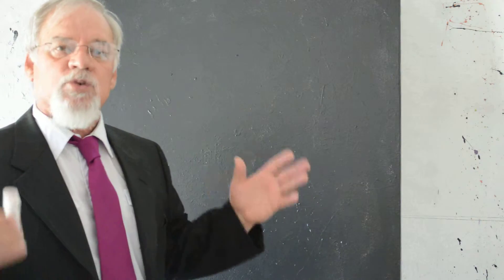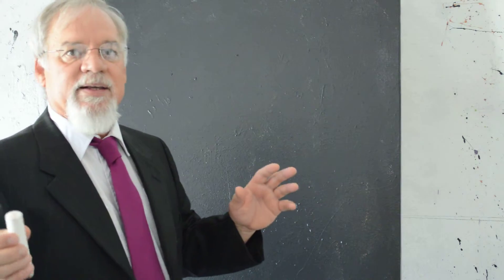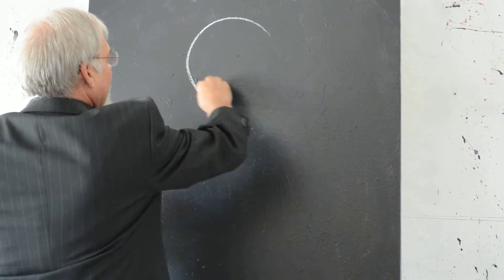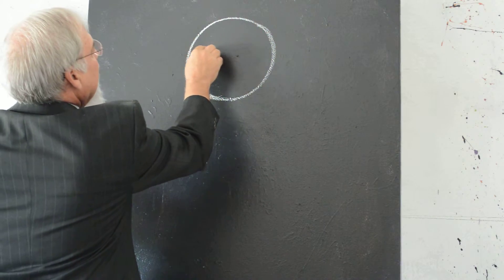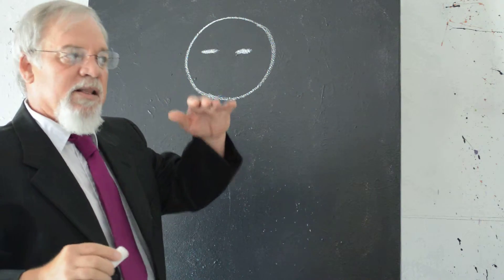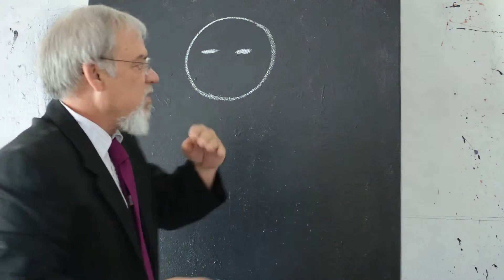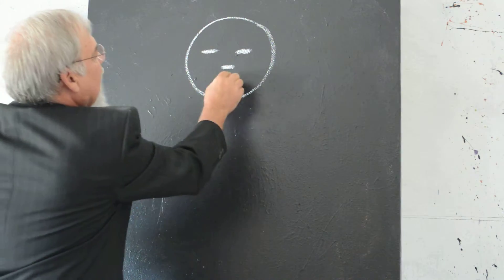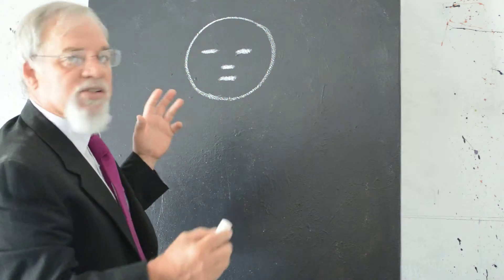figure painting 101 001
Figure painting 101